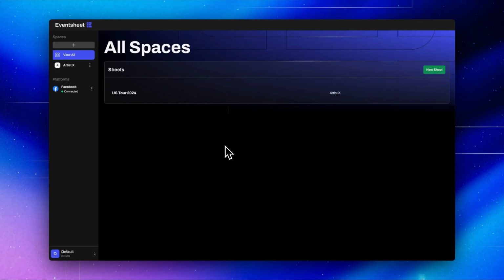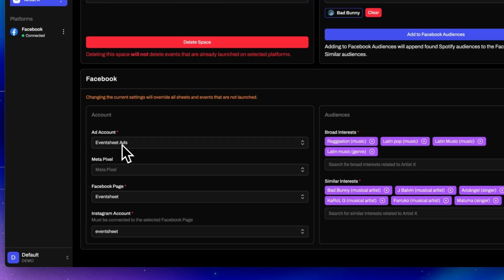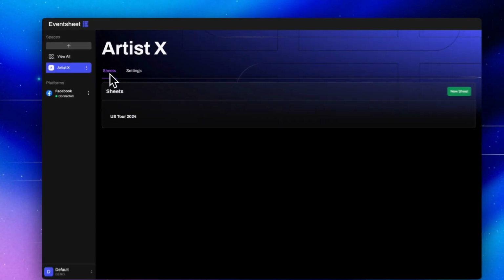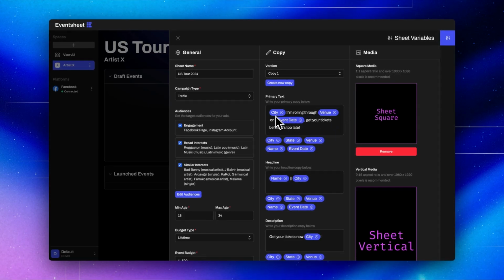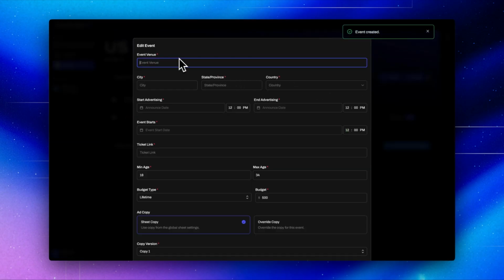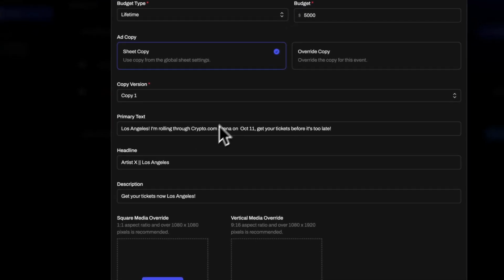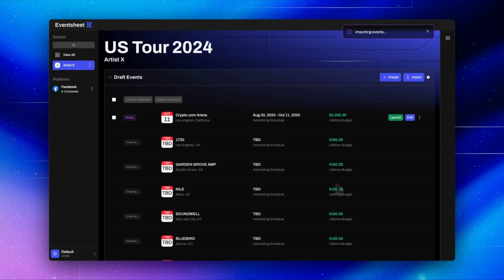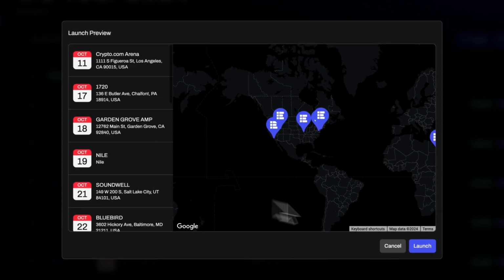Getting Started With Eventsheet: A Full Platform Overview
Get started with  @eventsheet , your go-to platform for event advertising. This quick demo walks you through the essential features to help you effectively promote and manage your events.